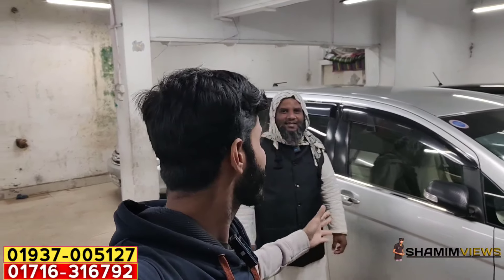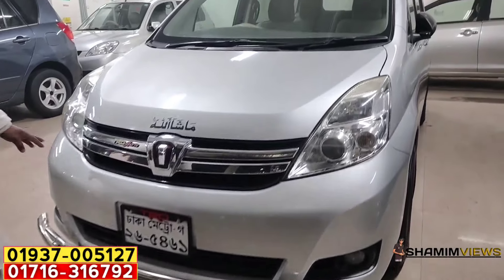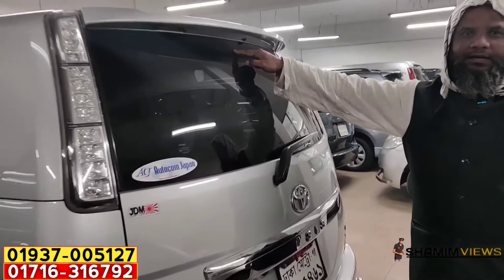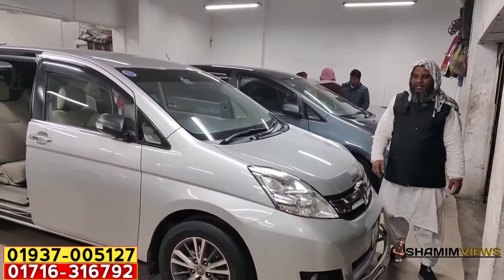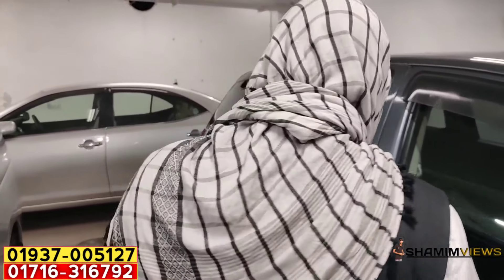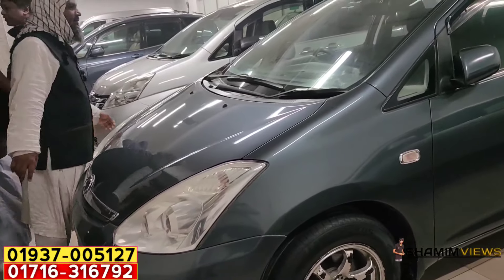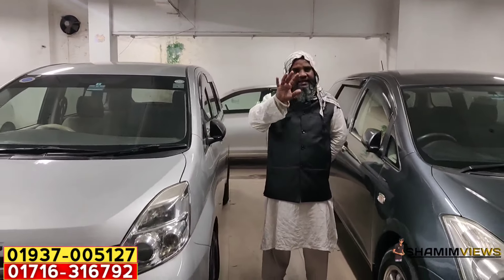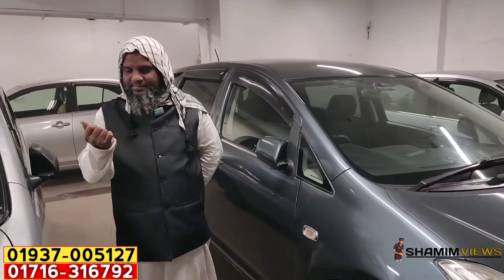৭ সিটের গাড়ি এত কমে কেমনে সম্ভব | Used car price in bangladesh | Car price bd | Second hand car bd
৭ সিটের গাড়ি এত কমে কেমনে সম্ভব | Used car price in bangladesh | Car price bd | Second hand car bd

Showroom Name : Makkah Madina car center
Address : Opposite side of rohim metal Masjid. Tejgaw Dhaka

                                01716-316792